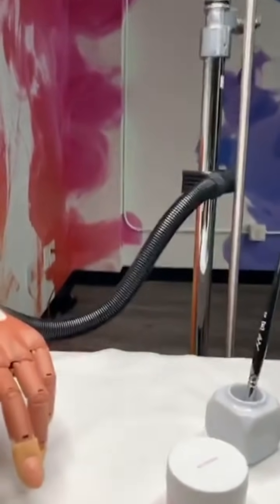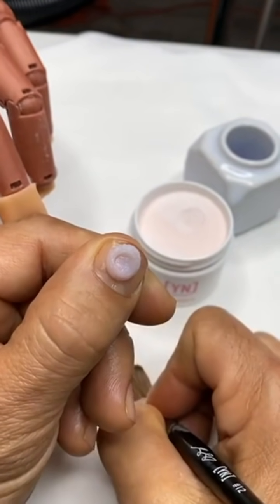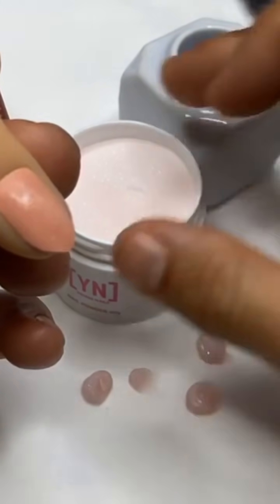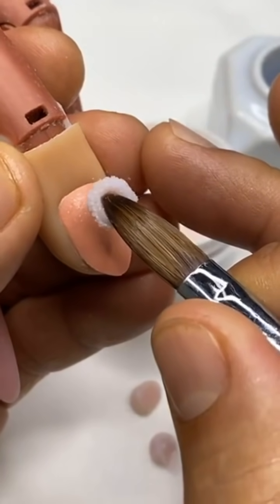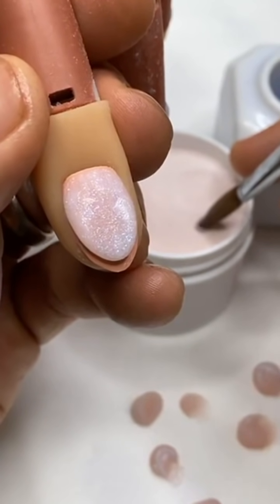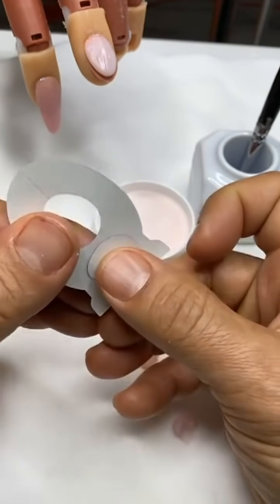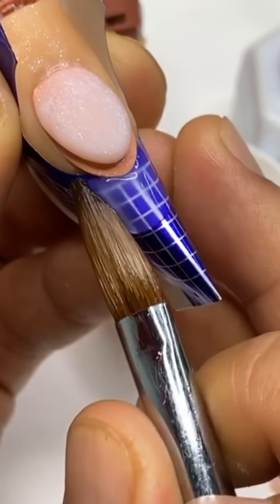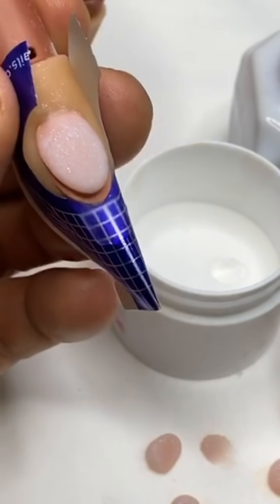Nail School | How to Create a Marble Nail Design using Acrylic and Gel Polish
In today's video Greg shows you the details of the the technique used to create a marble design affect that looks natural and accurate! Can't wait to see those marble nails!!